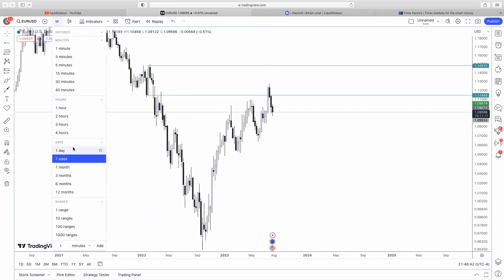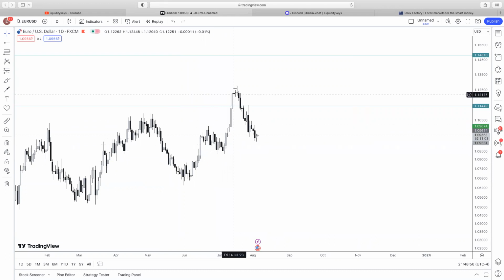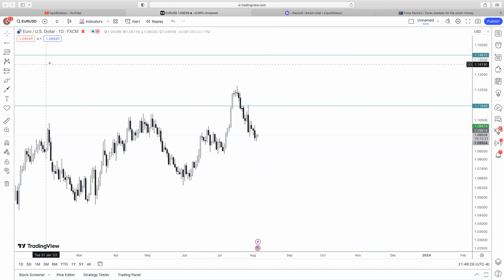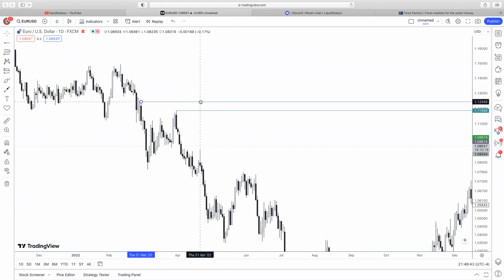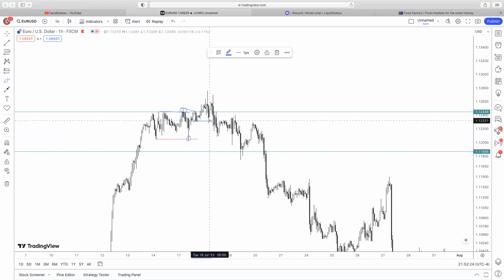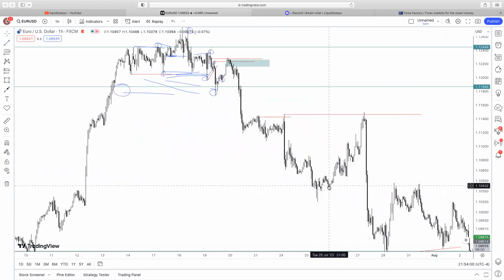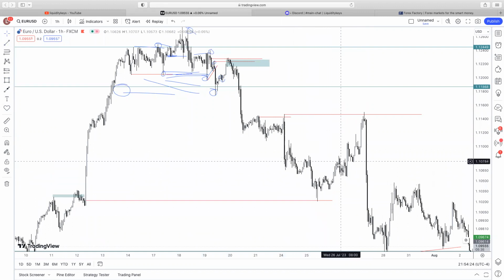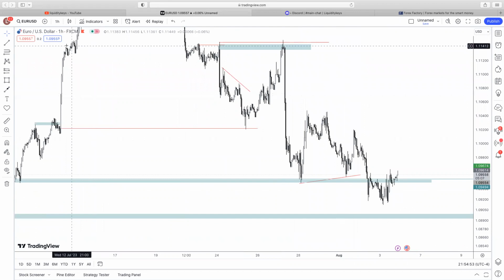Liquiditykeys - v3 - 5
Liquiditykeys - v3
If you want to join Liquiditykeys premium service, then you choose the greatest circus in 2023
You will not learn trading skills from this, but we will teach you how to become a greatest clown within 1 year.
Yes we have premium signal service include with 100% lose rate.
Welcome